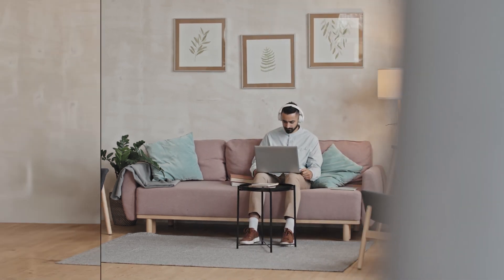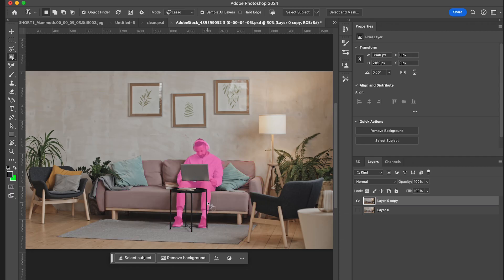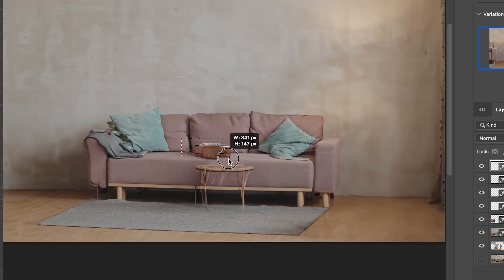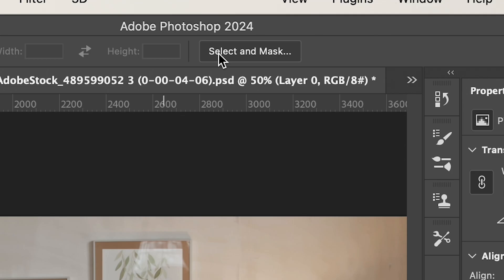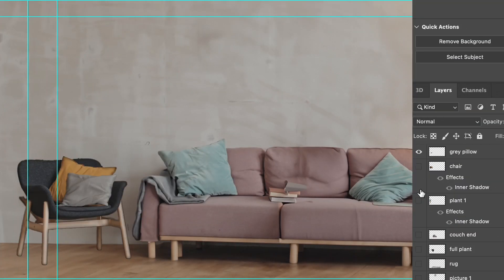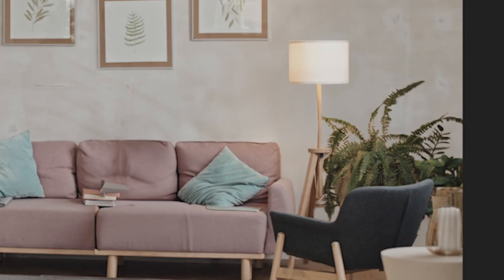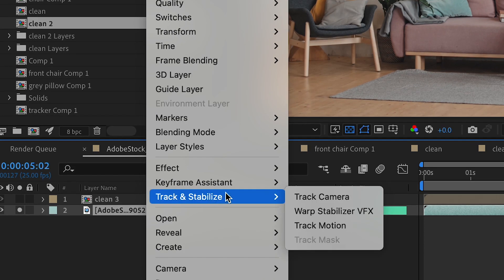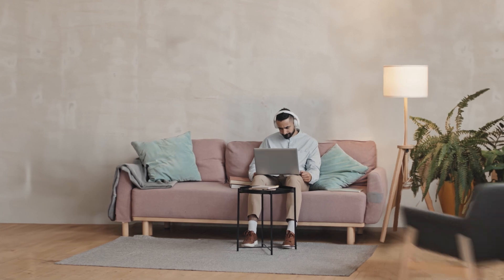How to MAKE YOUR VIDEOS POP | After Effects Tutorial + Generative Fill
Learn how to use Generative Fill in Photoshop to breathe life into your static shots and create stunning transitions like never before.  In this After Effects tutorial, we'll walk you through the entire process, from isolating objects to masking out elements and tracking camera movement using the 3d camera tracker 🪄

⌚️Timestamps:

Intro (0:00 - 0:05)
Preparing the Scene (0:05 - 0:34)
Object Isolation with Select & Mask (0:34 - 1:12)
Leveraging Generative Fill (1:12 - 1:42)
Refining and Compositing (1:42 - 2:15)
Tracking Camera Movement (2:34 - 3:08)
Masking Out the Subject (3:08 - 3:27)
Outro (3:27 - 3:30)

[This video is a tutorial on how to use generative fill to add creative elements to a video. In the video, the creator starts with a simple video clip of a man sitting on a couch in his living room. The creator then uses Photoshop to remove unwanted objects from the clip, such as the man himself and a coffee table. The creator creates a "clean plate" of the scene, which is essentially the background without any objects. The creator then uses the object selection tool to select individual objects from the original clip, such as the couch and the plant. The creator uses generative fill to add missing parts of the objects, such as the part of the plant that was hidden behind the couch. Finally, the creator imports the edited clip into After Effects and animates the objects. The creator also tracks the camera movement in the original clip and adds a 3D camera tracker to the edited clip. The final result is a video with more dynamic and interesting elements.] ___________________